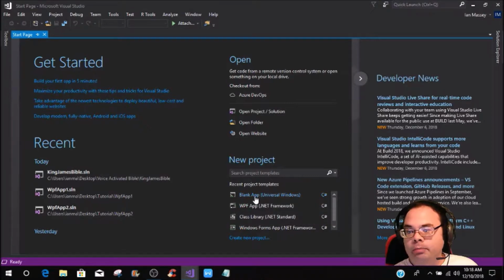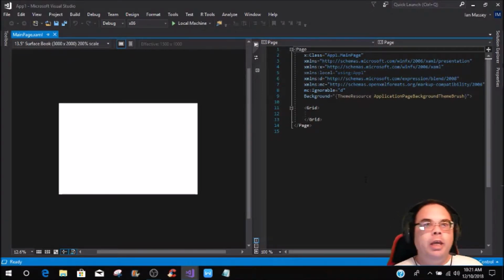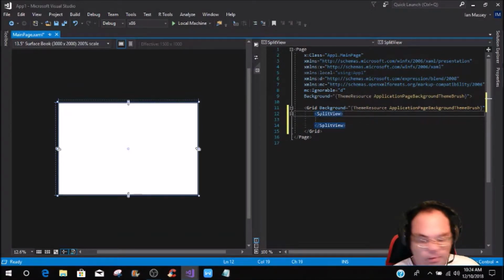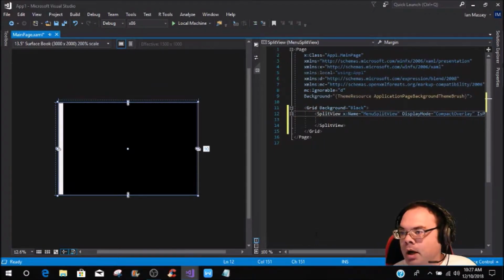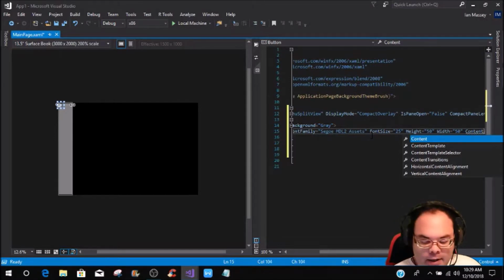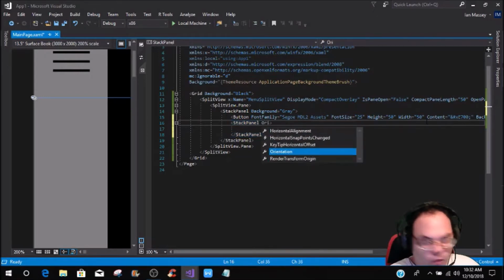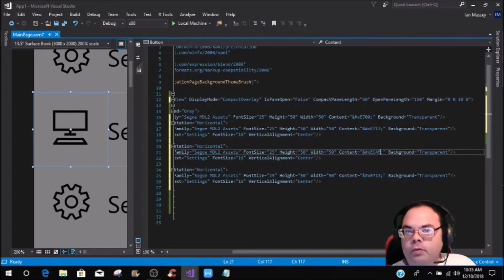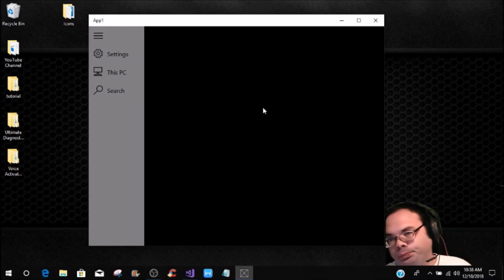Sliding Hamburger Menu in UWP C#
In this tutorial i am showing you how to use a sliding menu with the splitView. This is very easy to accomplish and the Layout is simple and the C# code is a simple "if" and "else if" statement. For the Icons that I am using you can get the Icon Codes here in this link:

When you are using these icons, you will always need to apply the "&x" before the icon code, and be sure to close it off with ";" so it will look like this in the content="&xE700;" the icon code is the only thing that needs to be changed. If you don't have the open and closing it will not show up.

If you liked this tutorial and would like to see more, join the Camp Nerd Family and Hit the Subscribe and Like button and turn on those notifications so you don't miss any content.

I welcome all new visitors who would like to join the Camp Nerd Family. I teach programming in C#, and show you tricks and tips on how to make your C# Applications, as well as create professional content.

If you are a new visitor and would like join the Camp Nerd Family, then just press the Subscribe Button, and turn on notifications so you don't miss any tutorials or Nerdy Things.